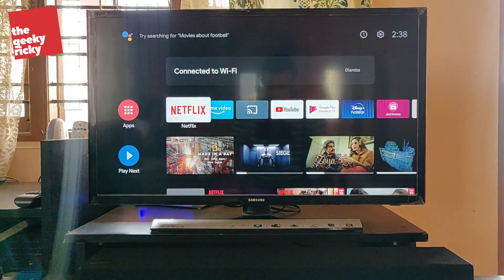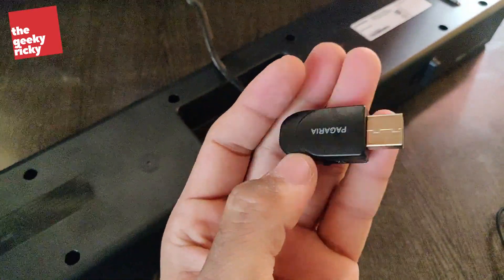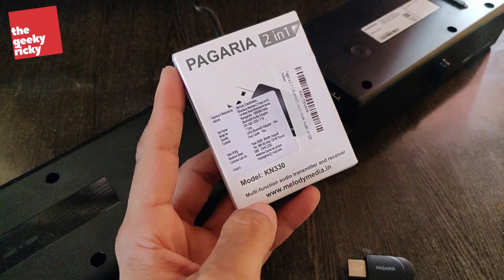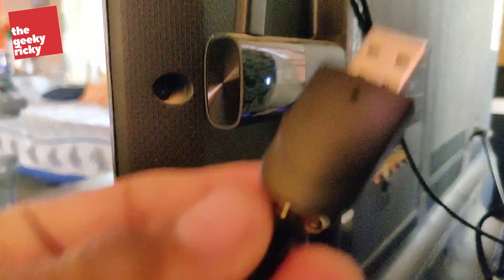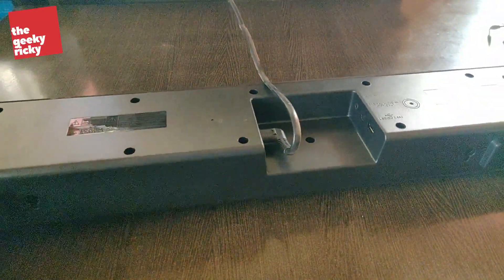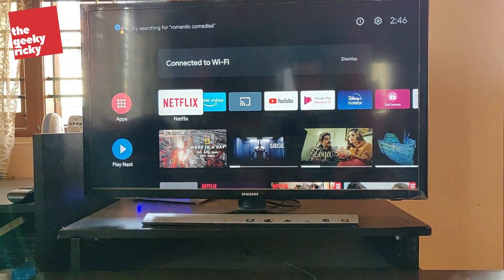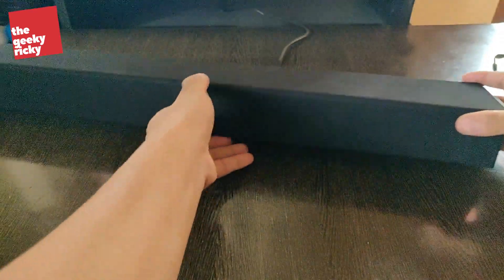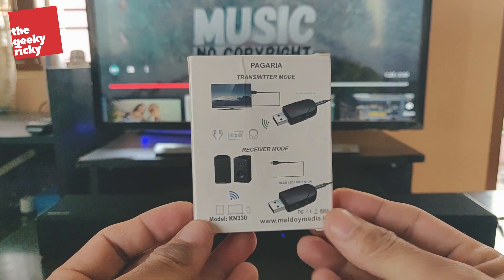SAMSUNG HW-N300 - HOW TO CONNECT NON SMART LED TV via BLUETOOTH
In this video, I show how you can setup a bluetooth connection between an old non-smart LED TV and the Samsung N400 Soundbar.

All you will need is the Pagaria 2 in 1 Bluetooth 5.0 Stereo Audio Adapter